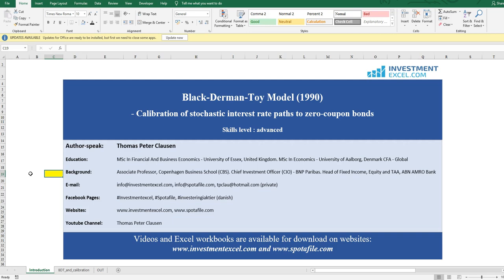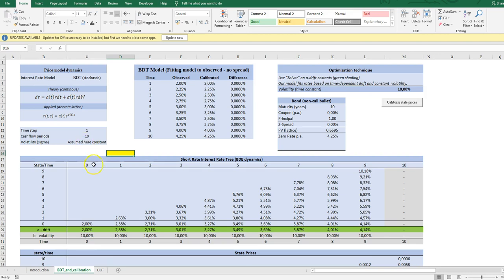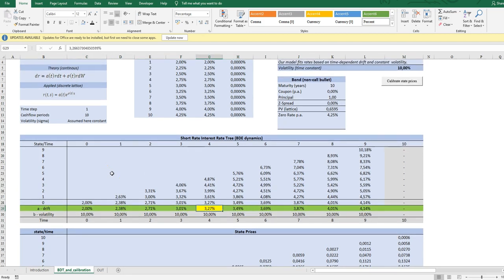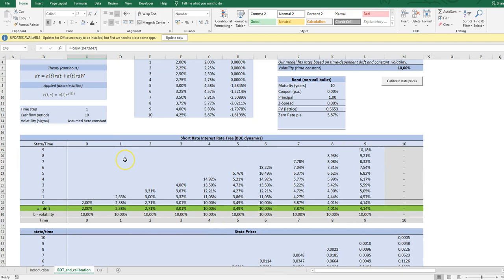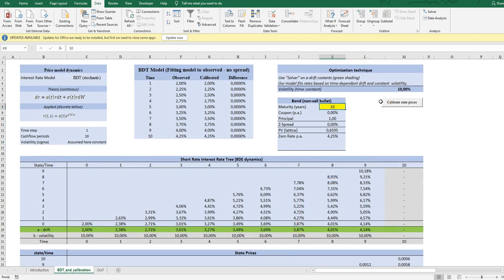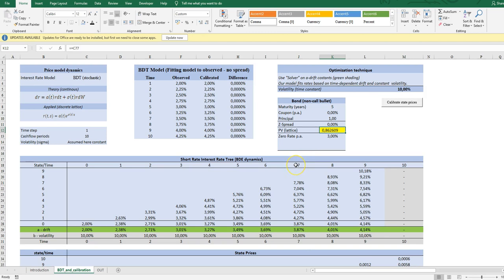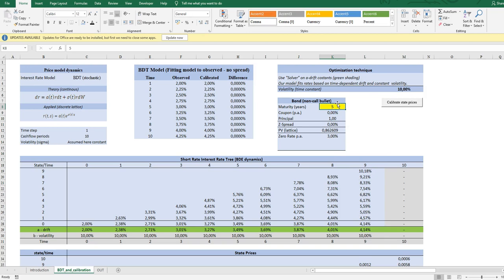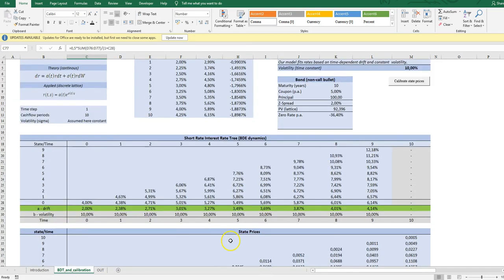Ubanking Academy Excel - Black-Derman-Toy Model (1990)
The BDT model is calibrated to the spot zero-curve with constant spot volatiliy stucture.